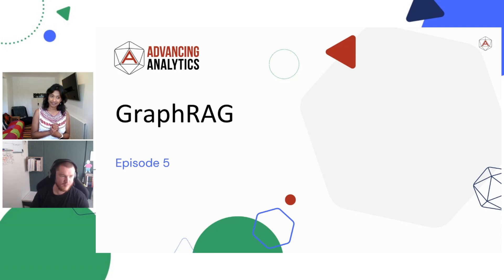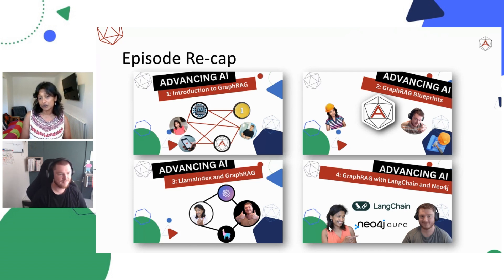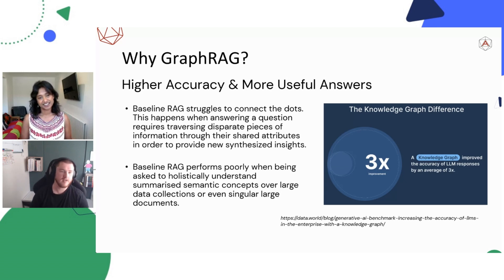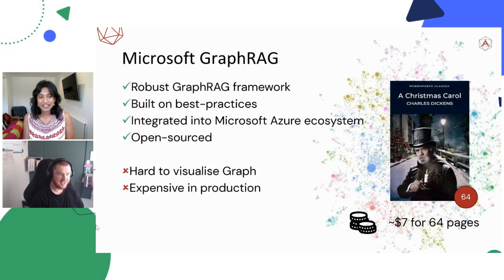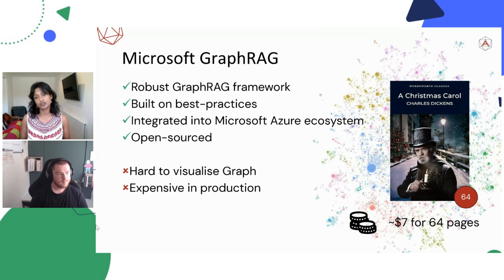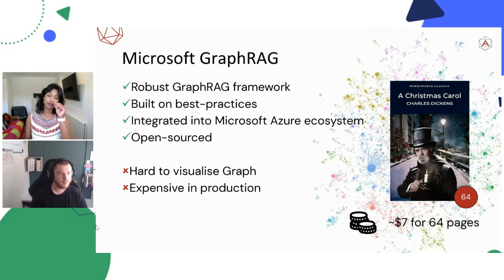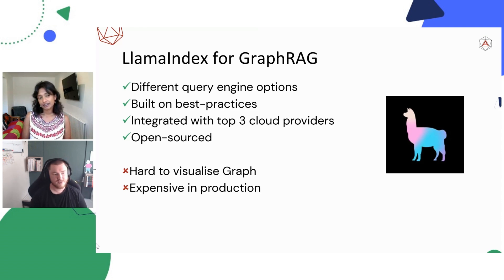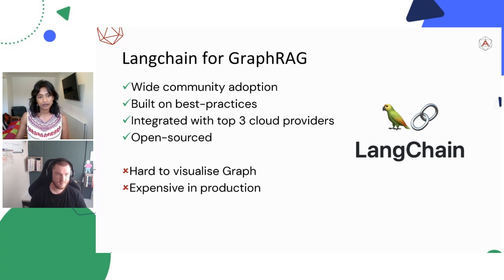Advancing AI - Ep. 5 GraphRAG Recap and Summary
In our final episode, we'll recap the key points from the series in a concise 10-minute summary. Reflect on what you've learned about GraphRAG, revisit unique aspects of each implementation, and understand how to apply this knowledge to your projects. Make sure to revisit the previous episodes for a comprehensive understanding!